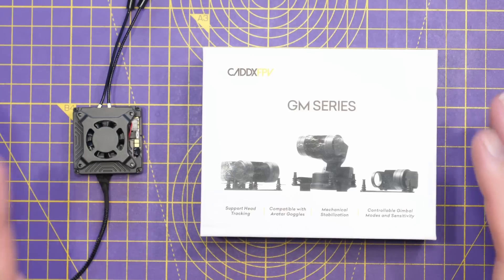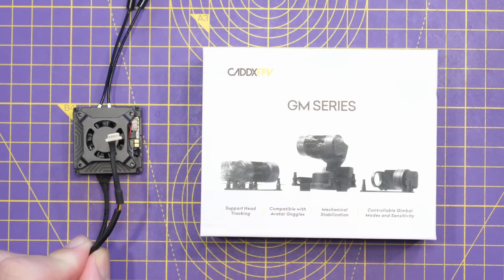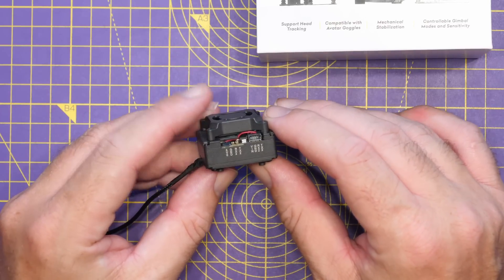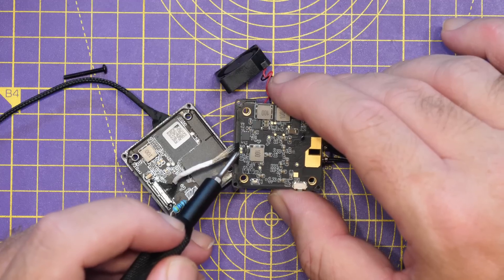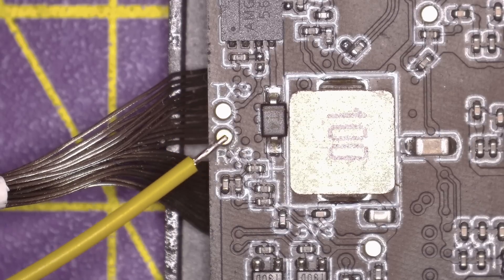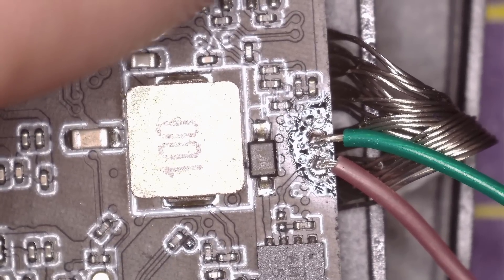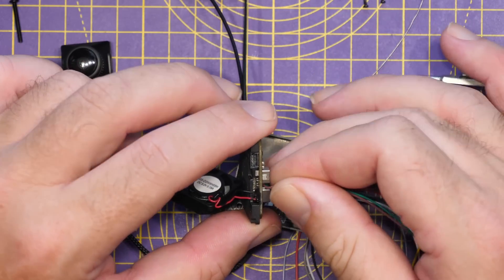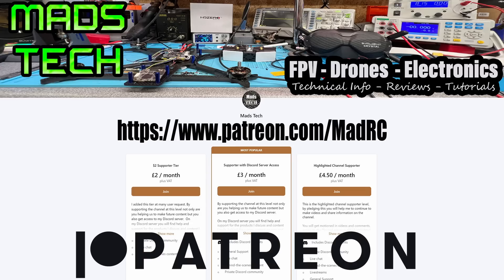Caddx Avatar GT Kit Gimbal Mod - GM 3 Gimbal How-To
Mads Tech hereby states that it no longer recommends any products manufactured by CaddX FPV, or any products produced by entities associated with CaddX FPV, including but not limited to Walksnail and Ascent.

Notwithstanding the technical functionality or performance of the aforementioned products, the conduct and business practices of the brand fall below the minimum standards required for endorsement or recommendation by me on this platform. Accordingly, viewers and consumers are advised to consider alternative products from other reputable brands and manufacturers within the FPV industry.